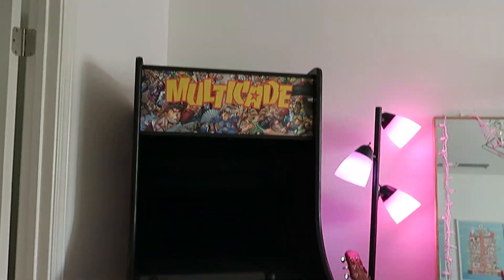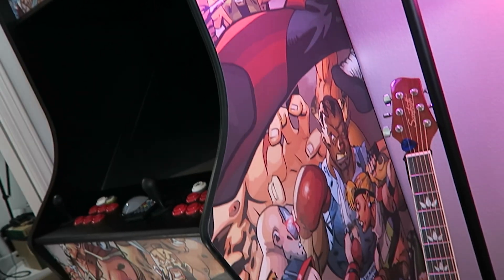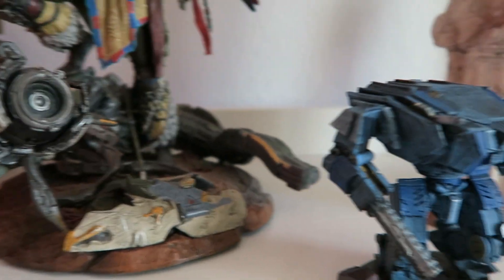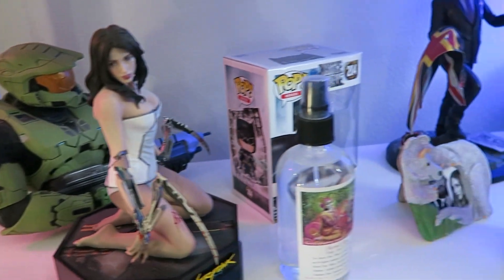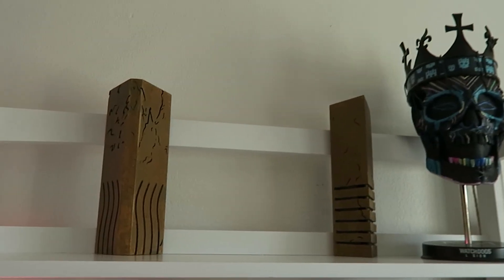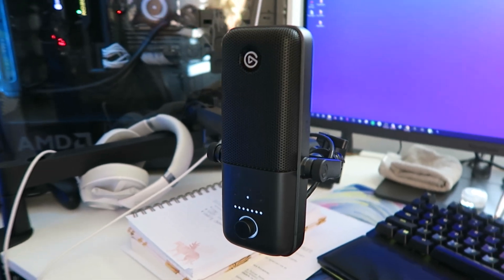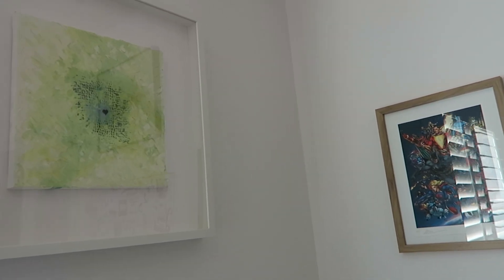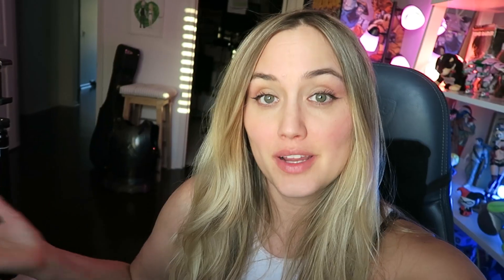Home office & streaming setup UPDATED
I added new streaming equipment and moved around a few things with the help of a little minion. Stay til the end for a shot of the entire thing and scroll down for a list of my exact setup. :)

MUSIC TRACK
Song: new growth
Artist: Sarah, The Illstrumentalist

Amazon Storefront

✨MY SETUP✨

Monitors
ViewSonic VP2786-4K
ASUS ROG Swift

Keyboard
Razer Huntsman Elite Gaming Keyboard

Mouse
Razer DeathAdder Elite Gaming Mouse

Lighting
Elgato Key Light

Camera
Sony Camera

Microphone
Elgato Wave 3
Boom Arm

Mounting Gear
jusmo Desk Mount

Arcade Machine
Prime Arcade, 4700 games, does not use Mad Catz controllers